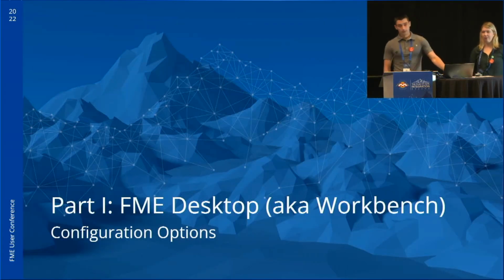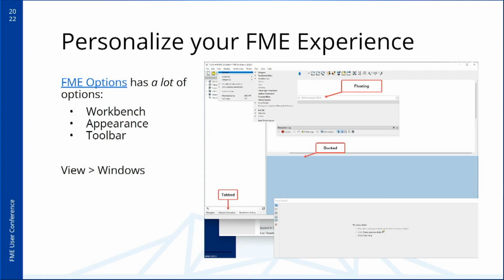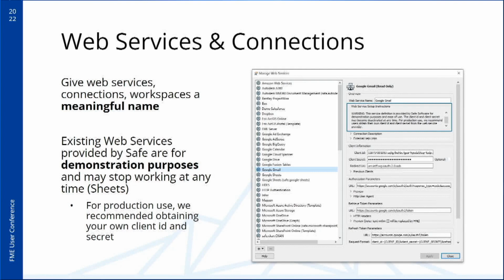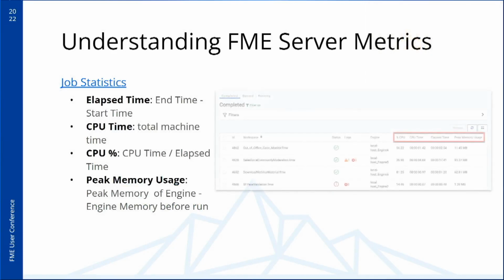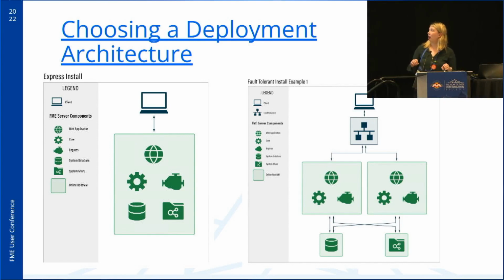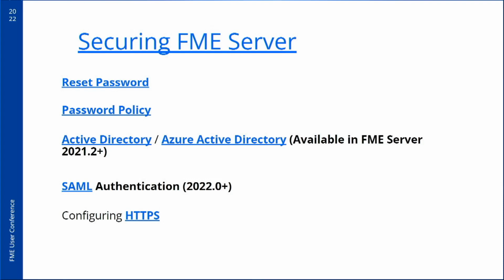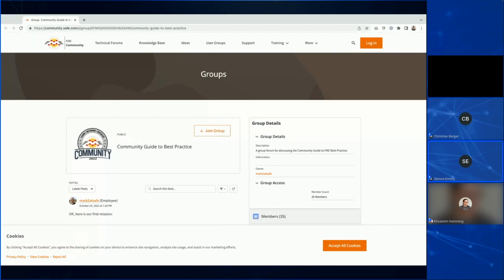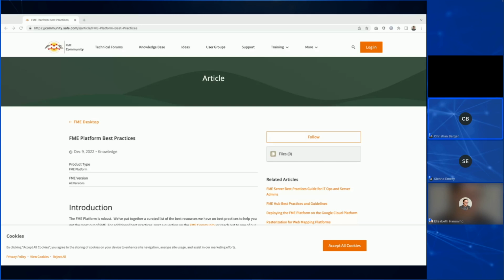12 Best Practices to Get the Most Value from the FME Platform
🎶 On the 12th day of Christmas, my true love gave to me 🎶... 12 Best Practices to extract the most value from FME!

The FME Integration Platform is filled with readers, transformers, and writers to help your data flow freely between applications. It's also full of various features that can help you troubleshoot, plan hardware upgrades, and keep your environment safe and secure.

We're bringing back this top talk from our FME User Conference by popular demand as a special Christmas treat. Whether you are installing FME for the first time or planning your next upgrade, this is the presentation for you. Join our Support Specialists Sienna and Chris as they share tips, tricks, and best practices that you can easily implement in your organization to get the most value from the FME Platform. To follow, we’ll host a Q&A session to answer any questions you may have to make the most out of these tips & tricks as you apply them to your own workflows.

Reserve your free seat today. We hope to see you there!